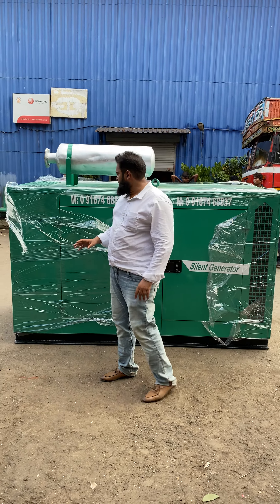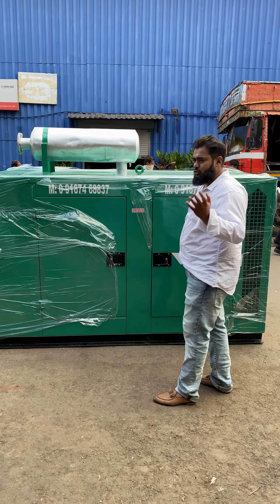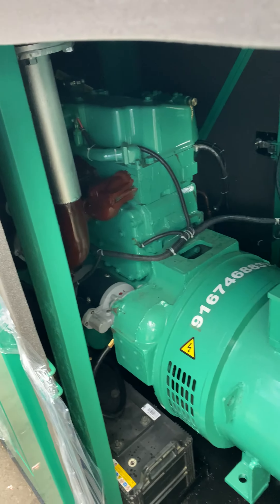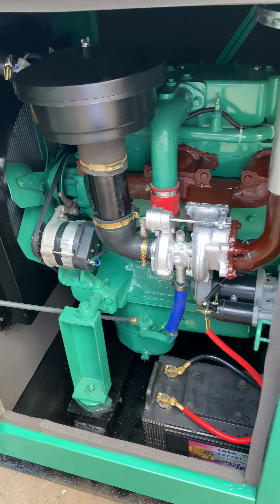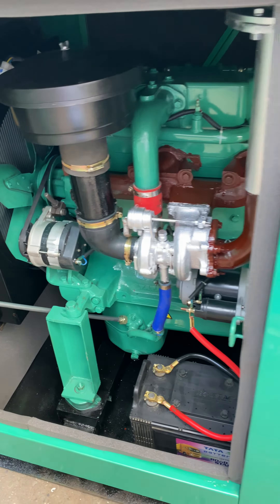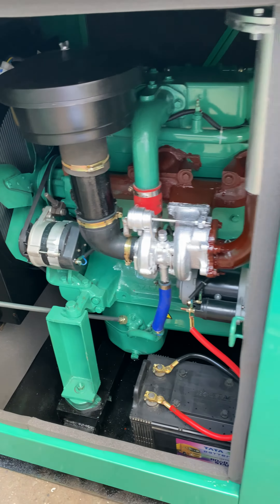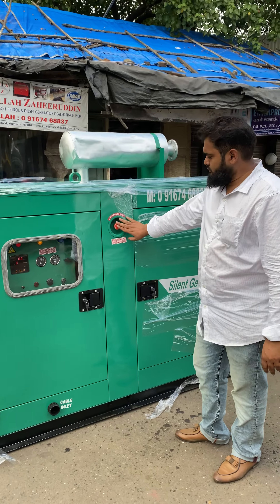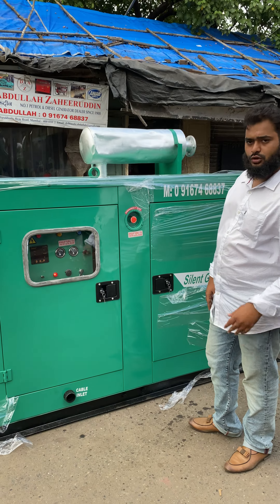62.5 KVA GENERATOR SET AVAILABLE FOR SALE CALL 📞 DELHIWALA ABDULLAH